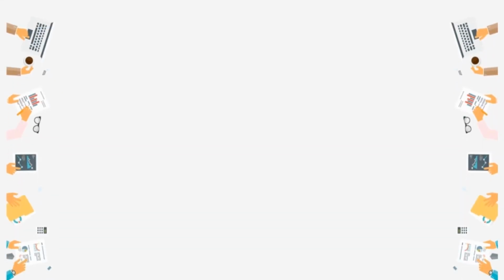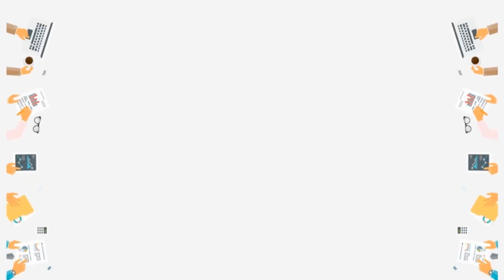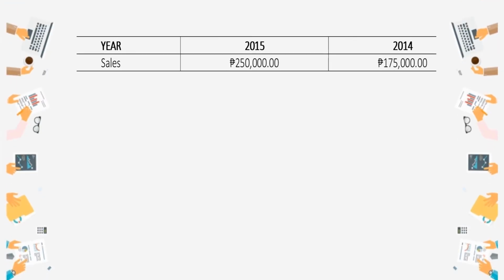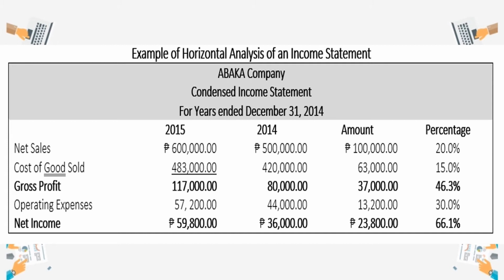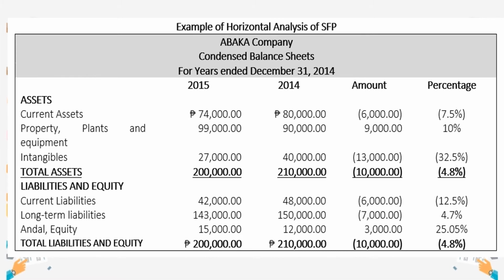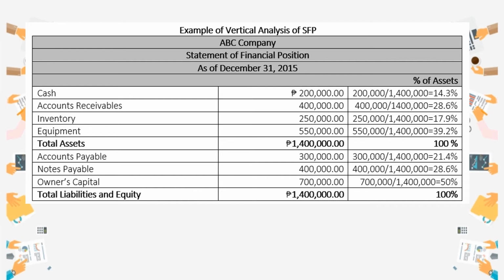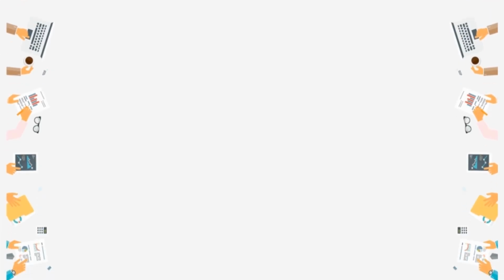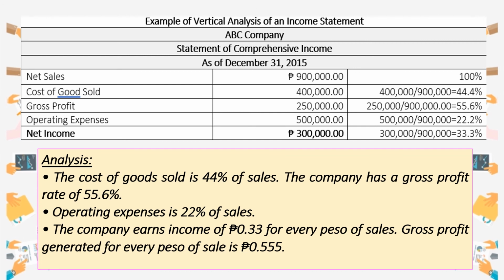Discussion Analysis and Interpretation of Financial Statements 1